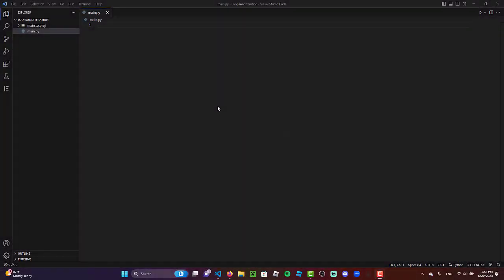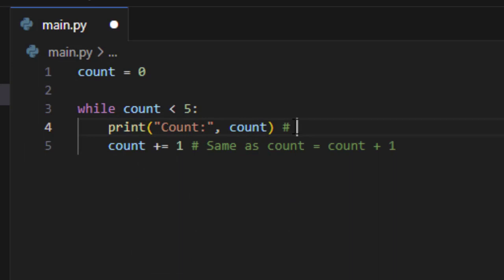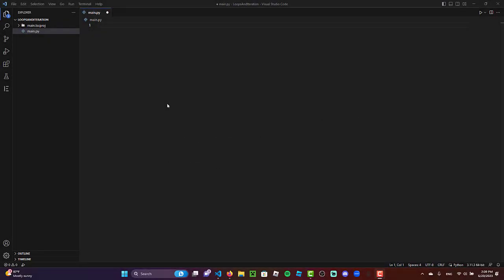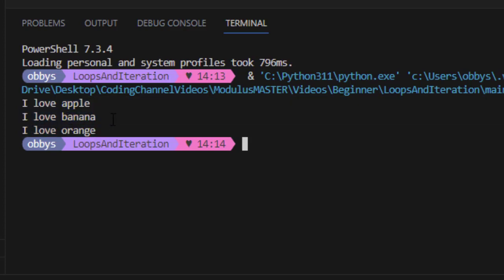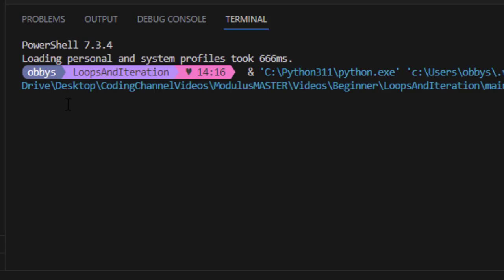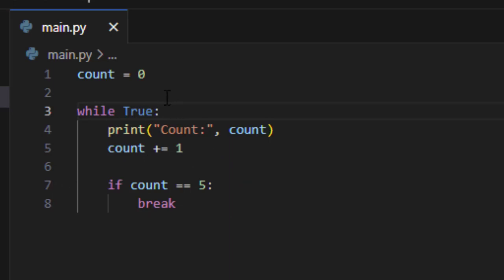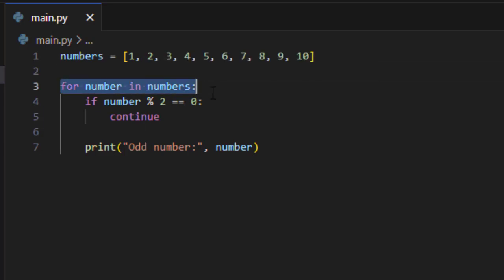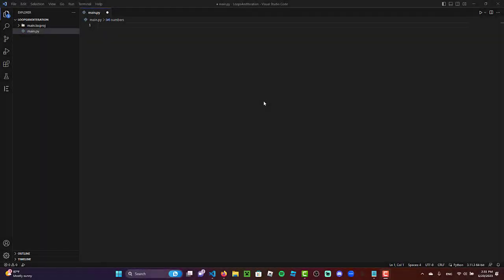Loops and Iteration In Python In Under 8 Minutes! (Easy Course 1 - Video 4)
In this video, you will learn about loops and iteration in Python!

-- TIMESTAMPS --
00:00 Intro
00:18 SECTION 1: WHILE Loops
02:03 SECTION 2: FOR Loops and Iteration over Sequences
04:32 SECTION 3: Loop Control Statements
07:20 Outro